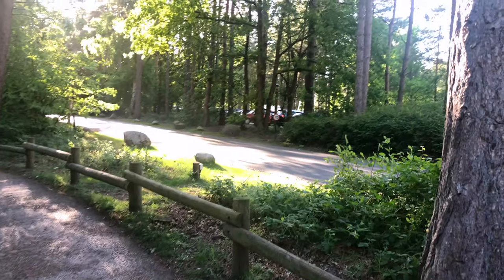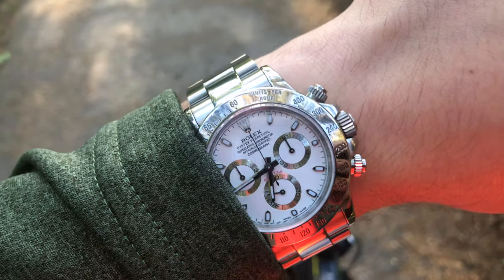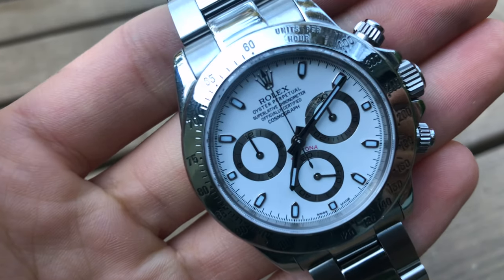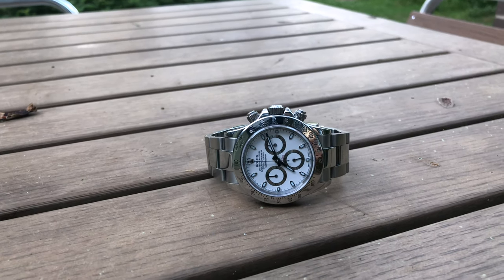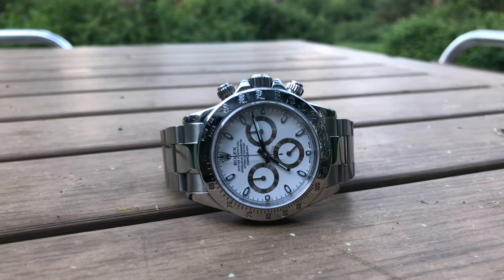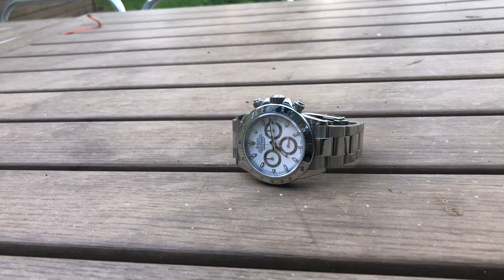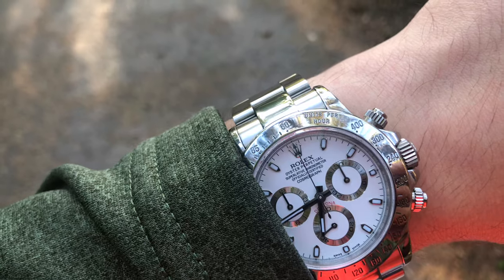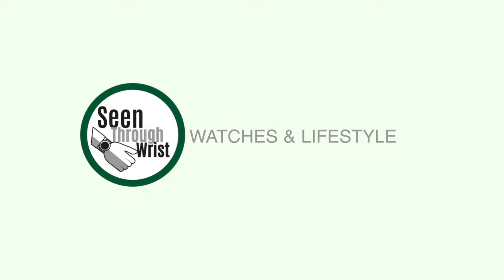Living With A Rolex Daytona Watch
In today's episode, I'm sharing my thoughts on Daytona range of Rolex sports watches. In this voiceover video you will see a footage taken during my holiday in Sherwood Forest, where I was wearing the Daytona 116520 - non-stop.